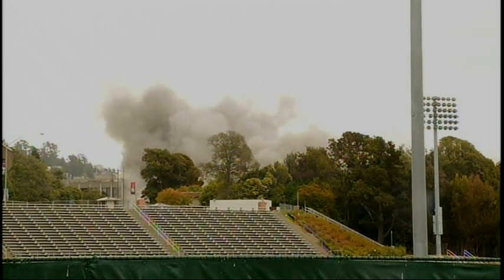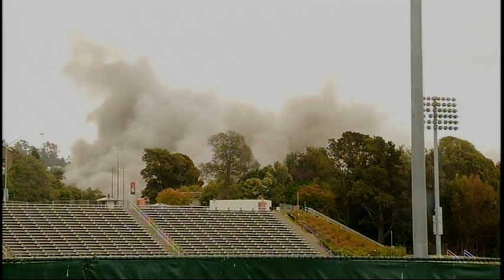Raw Video - Warren Hall Implosion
Watch as Warren Hall on the CSU-East Bay campus is imploded Saturday August 17, 2013.  KRON 4's Mike Pelton reports View full story